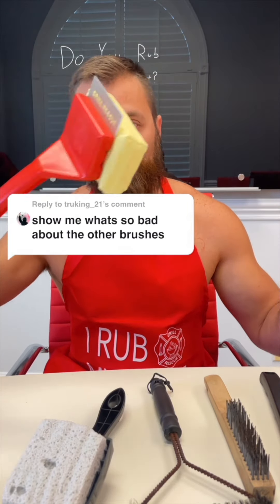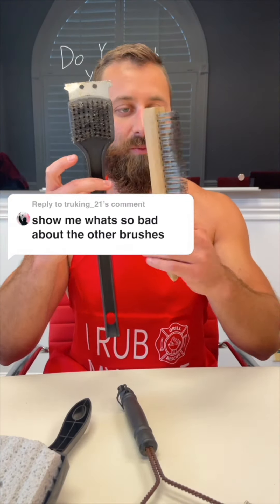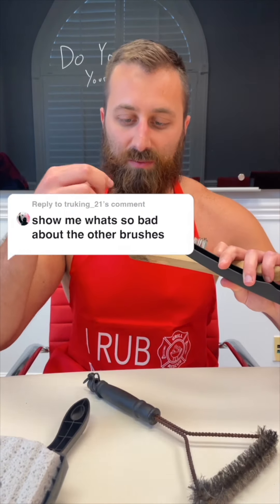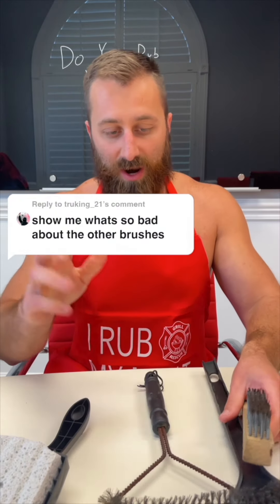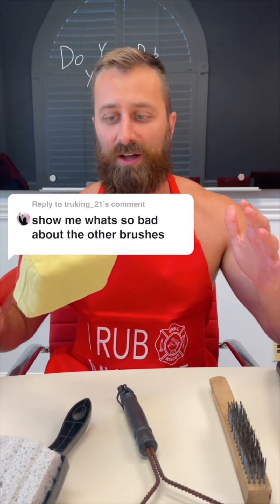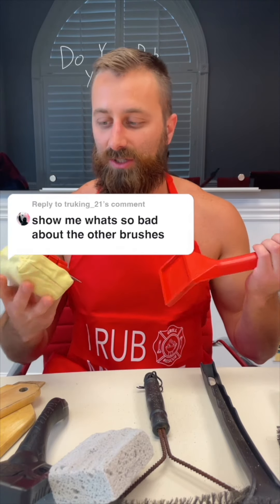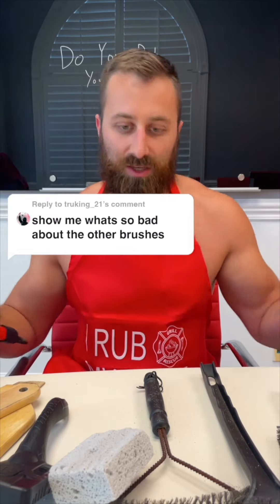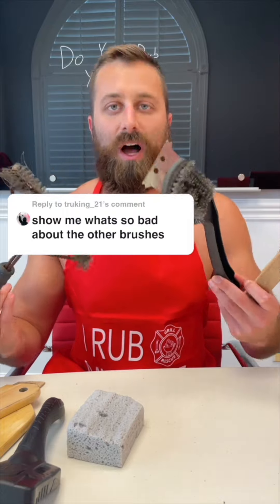What's so bad about the other brushes?!?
About GrillRescue:

Grill Rescue is the world's safest grill brush. It uses steam to clean your grill. Not aggravated forceful brushing. Your traditional wire bristle brush can shed those sharp metal bristles and can get left on the grates while cleaning. They can end up in food causing some serious injuries resulting in surgery.

Grill Rescue was invented by a firefighter. You can trust you have the absolute best materials on earth packed into the World's Best Grill Brush.

What makes it so great?

• Our dishwasher friendly Cleaning Head is made out of super durable aramid fiber (the same stuff in firefighter gear) to ensure it's always extremely heat resistant.
• This handle is so strong you can run it over with your truck and it still won't snap.
• Our scraper is made of 2.1mm brushed stainless steel. By far the thickest and most aggressive scraper on the market.

In our opinion, the most significant thing we do is give back. Not only do we truly create the best of the best products on the market, we also donate to first responders in need through our foundation. We are built with strong roots on giving back to those in need.